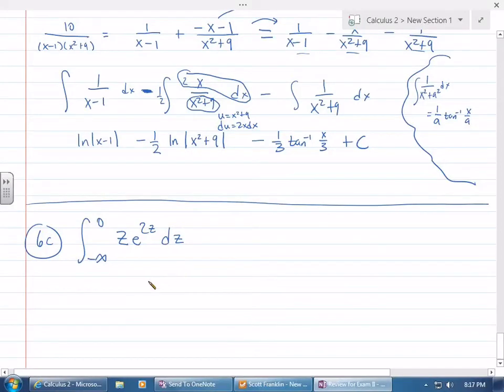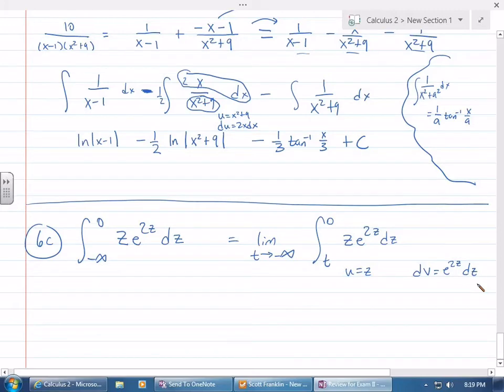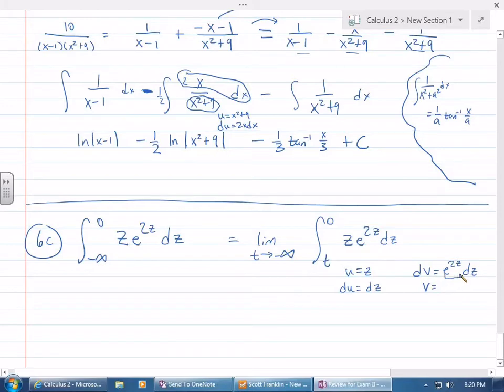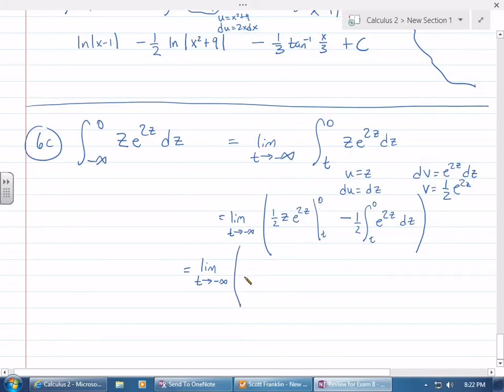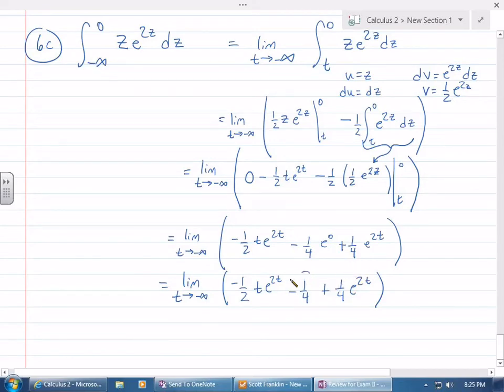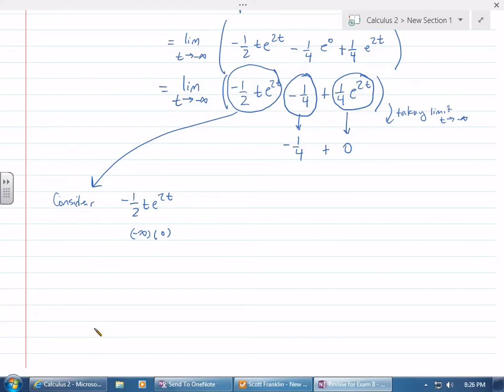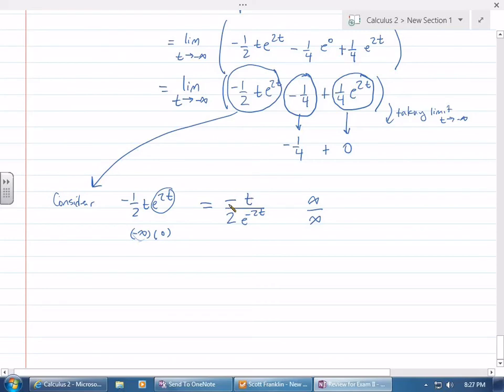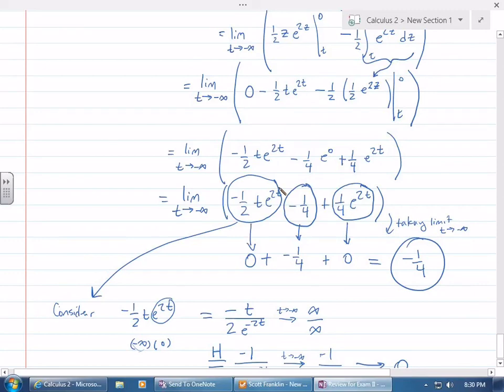Calculus 2 - Exam 2 Review 6c (Improper Integrals)